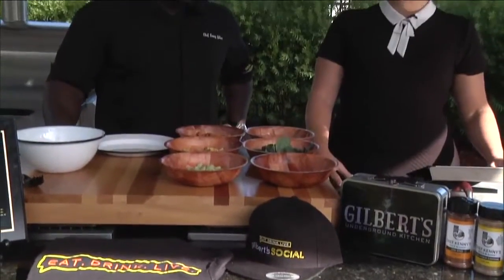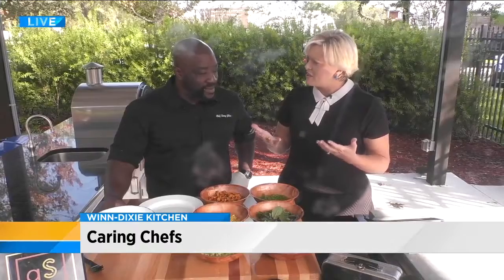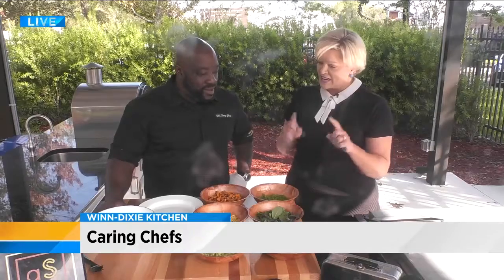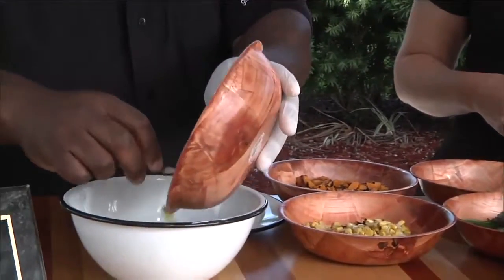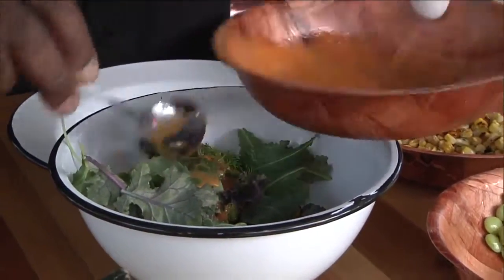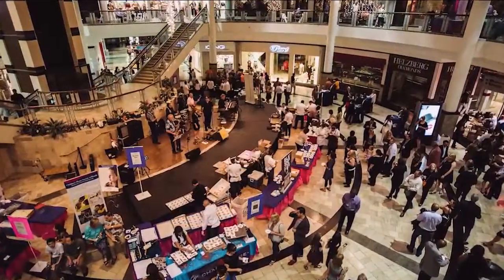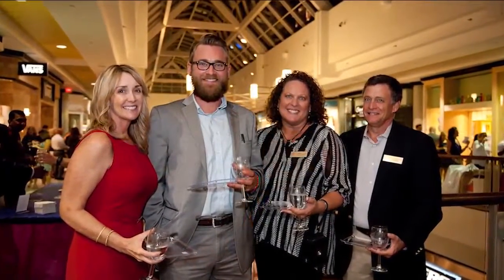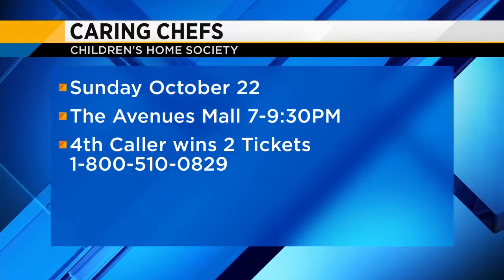Caring Chefs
All of Caring Chefs ticket sales go towards Children's Home Society of Florida. Chef Kenny Gilbert, owner of Gilbert's Underground Kitchen and Social joins us in the Winn-Dixie Kitchen.